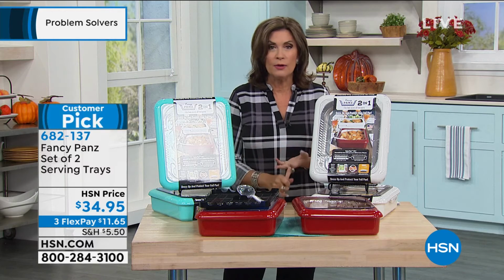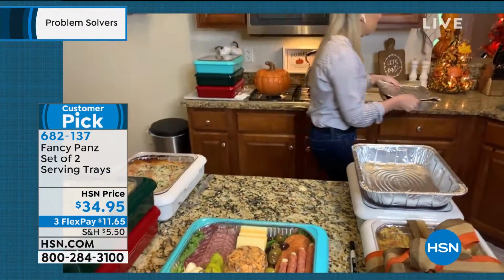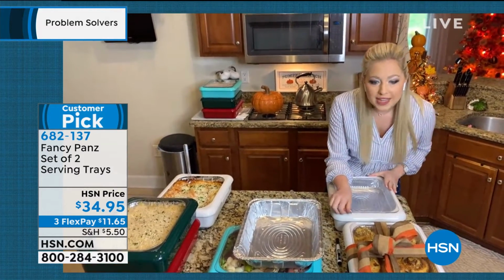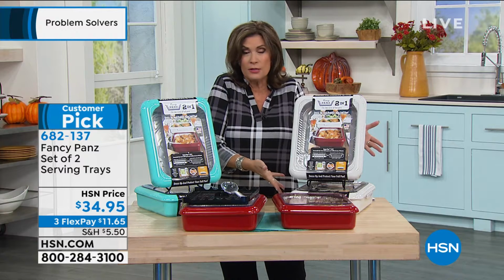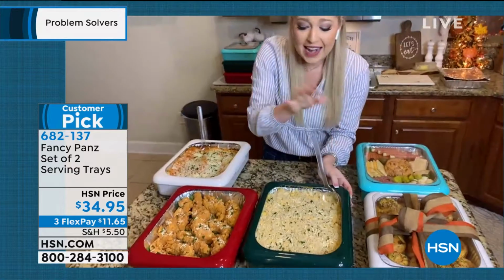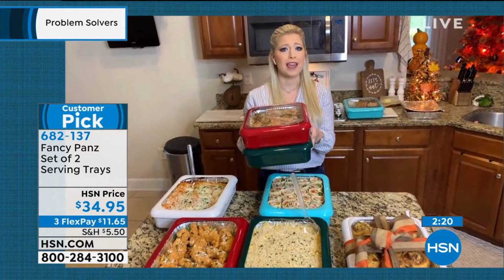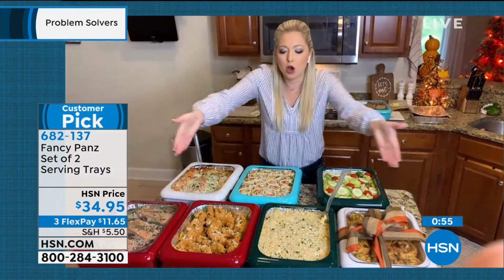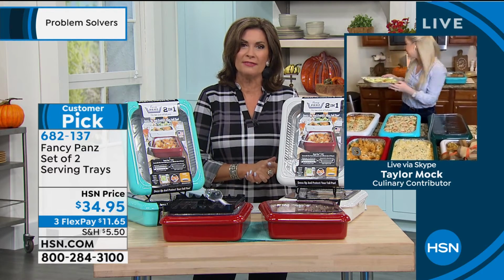Fancy Panz Set of 2 Serving Trays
No more lost serving dishes! No more mishaps with crushed foil pans! Dress up and protect those convenient disposable trays, and add a touch of color to your potluck or tailgate spread with the sturdy, stackable design of Fancy Panz, available in an array of fun colors. The clear top cover removes and stows underneath for easy serving, and when the party's over, cleanup is simple Just remove the disposable foil pan inside, and you're done.

    2 Fancy Panz
    2 Shallow foil pans
    2 Risers
    2 Serving spoons